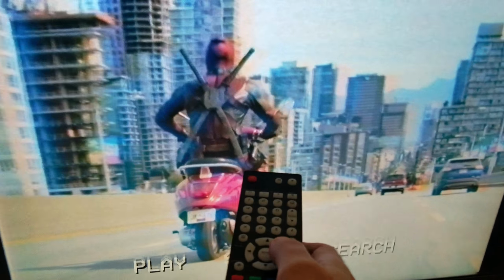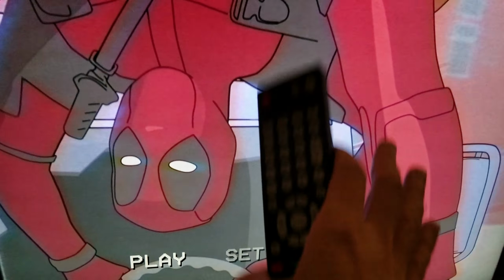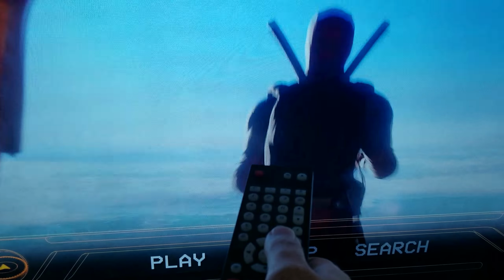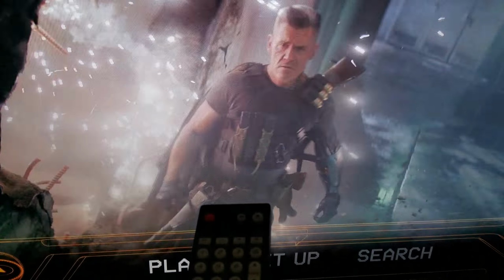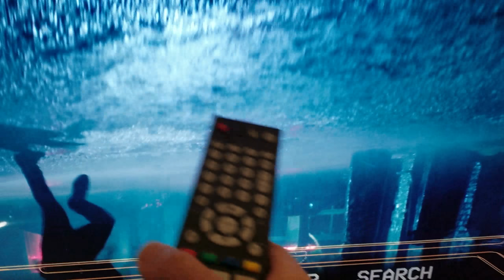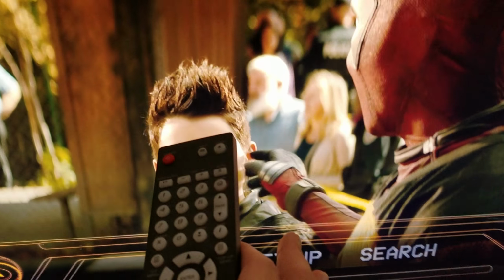Deadpool 2 VHS Super Duper Trans4KVHS Cut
Just watch the freeaaaaakiiiiin. Video...& De donde esta la Biblioteca .